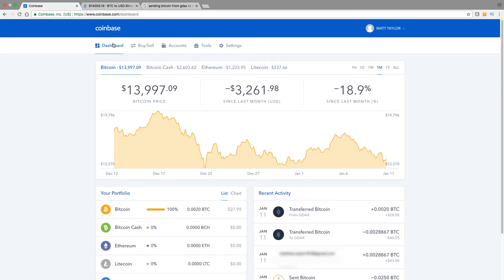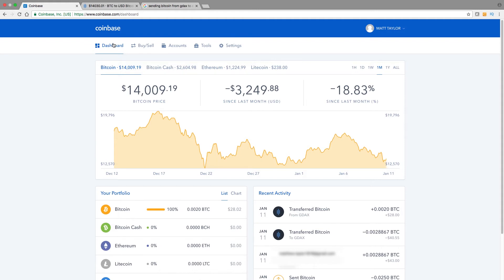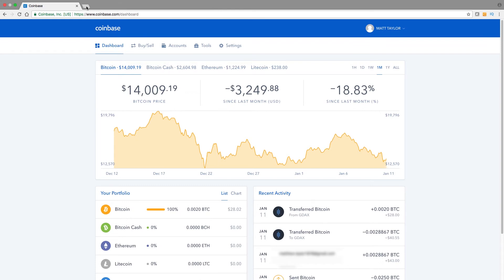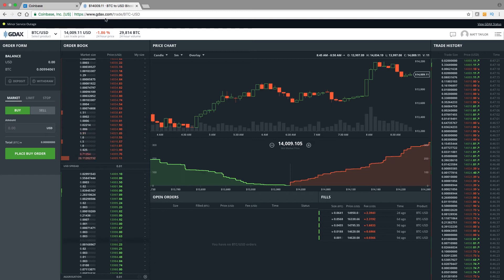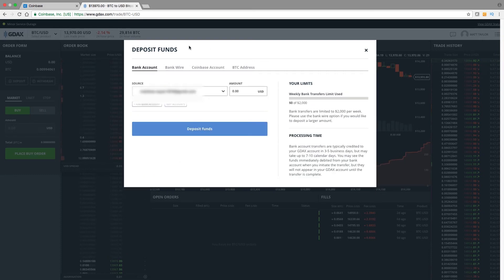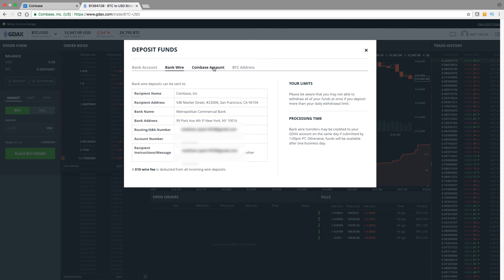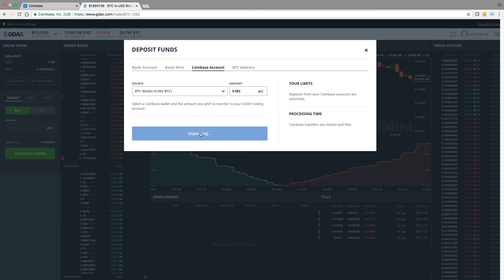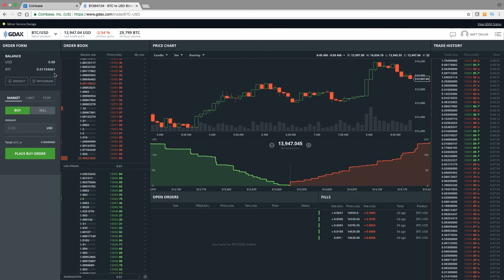How to Send Bitcoin from Coinbase to GDAX (Coinbase Pro)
Don't have a Coinbase Account? Get one here and get $10 worth of bitcoin free:

In this basic cryptocurrency video I will show you how to send bitcoin from Coinbase to GDAX now called Coinbase Pro. Why would you want to do this? It is free to send your BTC to GDAX since they are owned by the same company. And it transfers instantly, then you can send the bitcoin from GDAX to another exchange if you like to buy other altcoins. It transfers faster and less fees to do it this way. Happy Investing!

Make sure to check out my cooking show here on YouTube you can find that here: